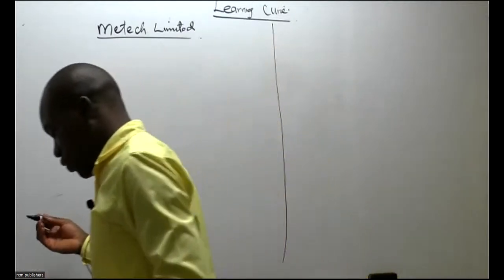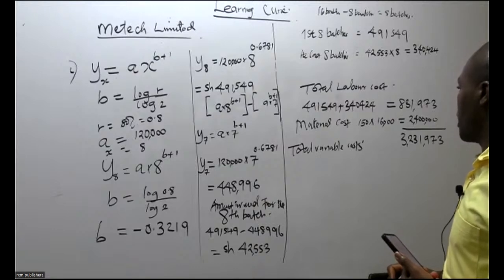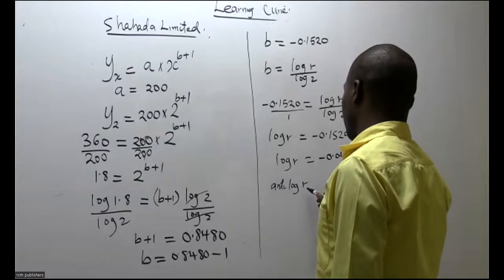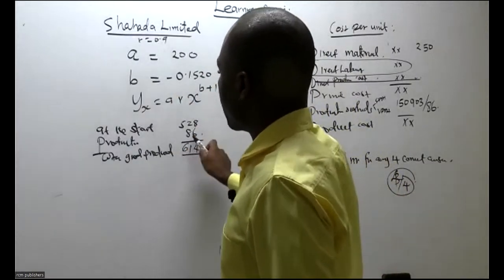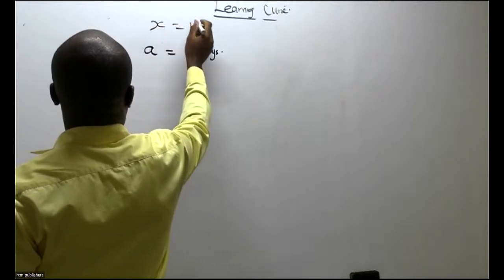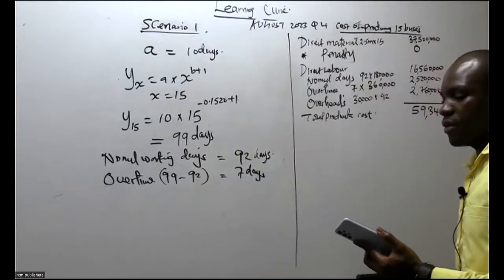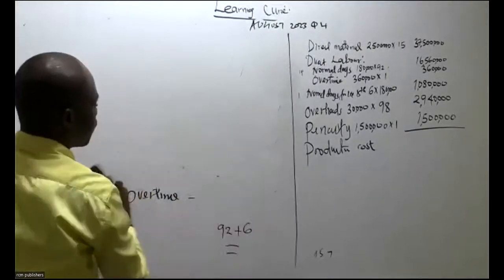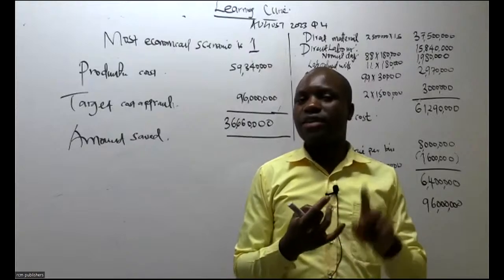Advanced Management Accounting-Learning Curves